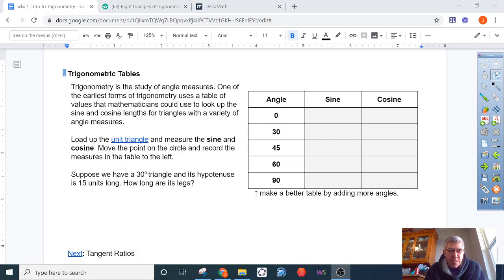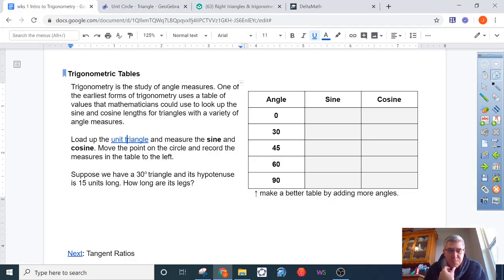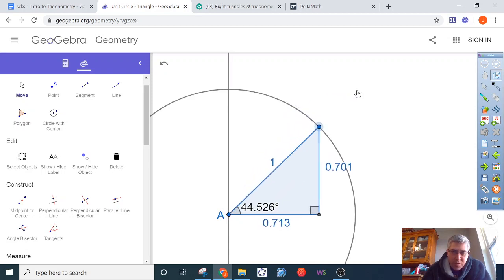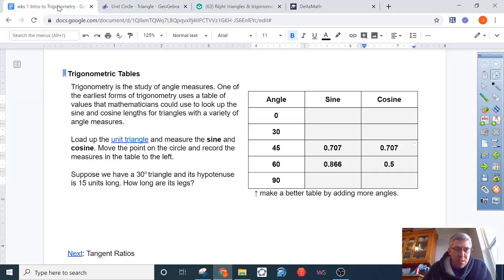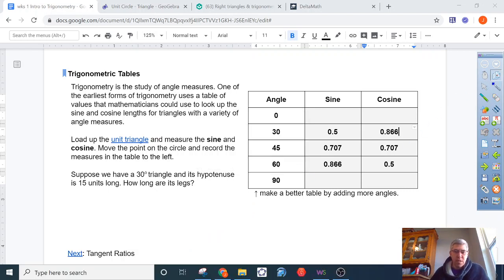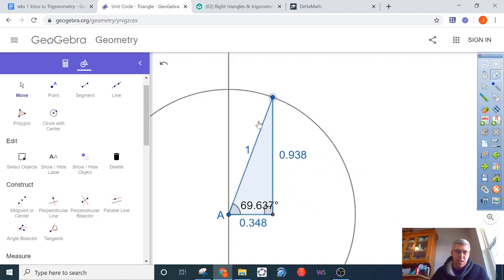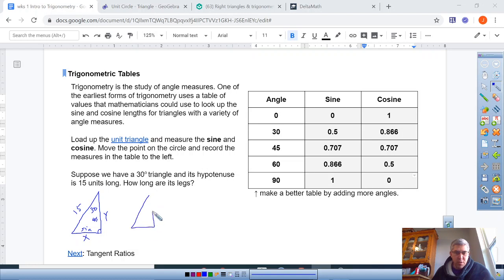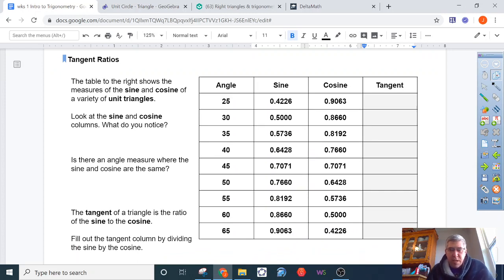Intro to Trigonometry 2 - Trig Tables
In which we discuss how to use a unit triangle to develop a trig table. This video has a Google doc worksheet to accompany it: